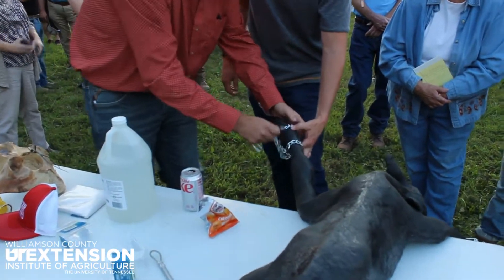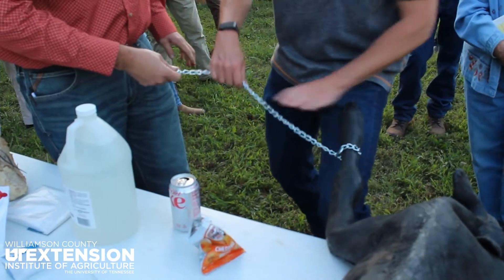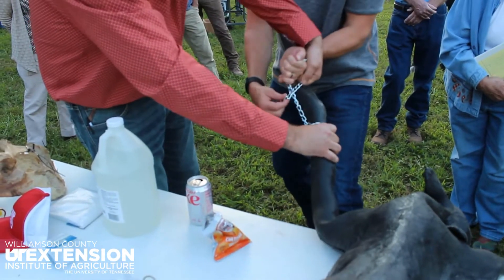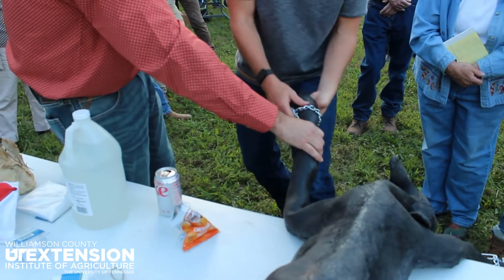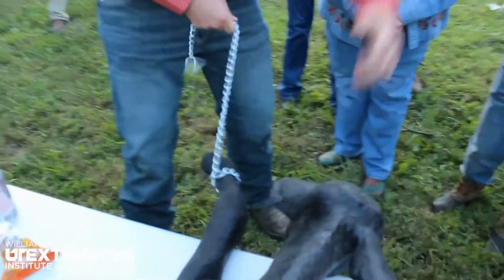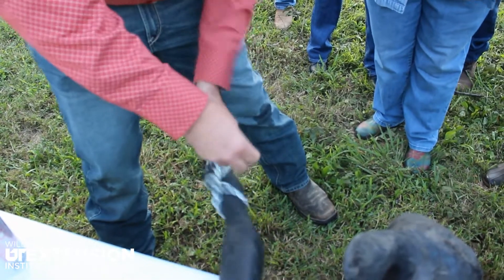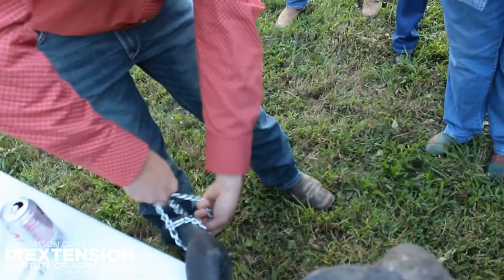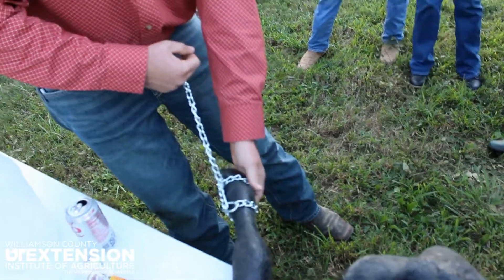Calf Pulling with OB Chains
Dr. Martin Sander with United Farm & Home COOP discusses calf pulling with chains. He goes over placement and application. This was during Williamson County UT Extension's Master Beef Producer class.